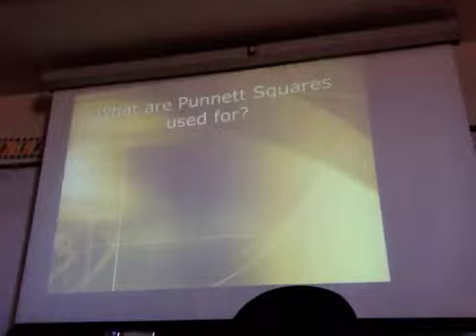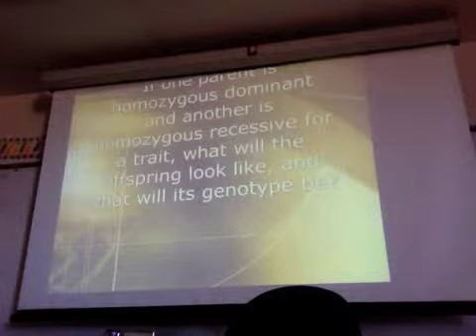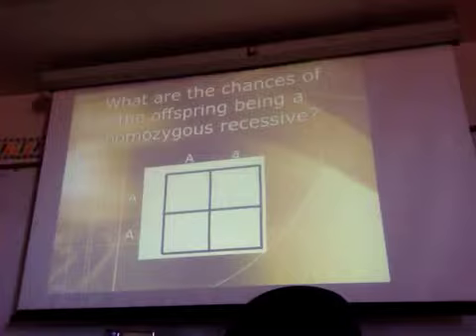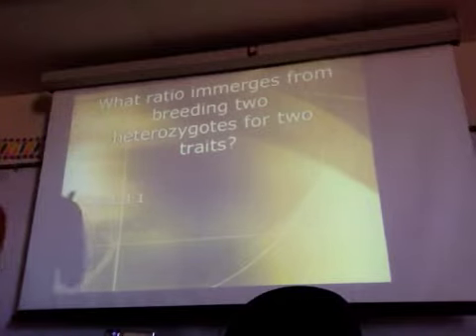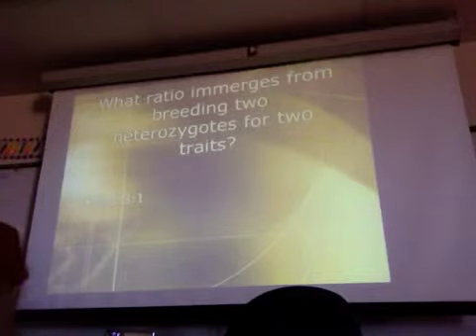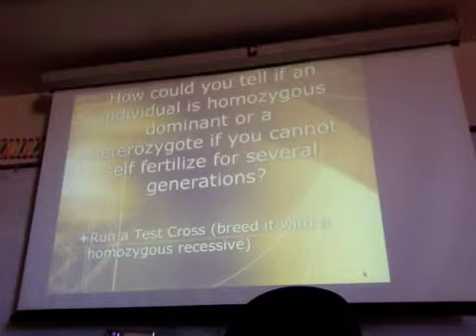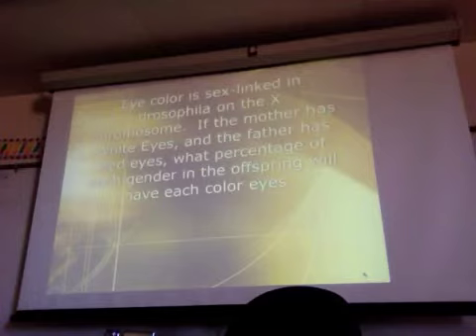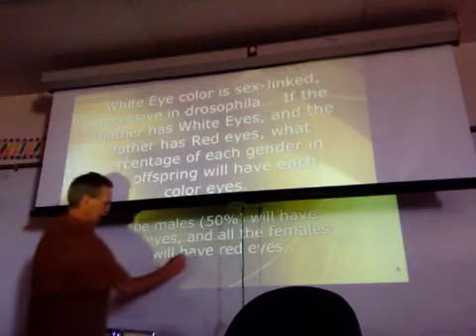Bio genetics (wednesday January 18 2012) video 2